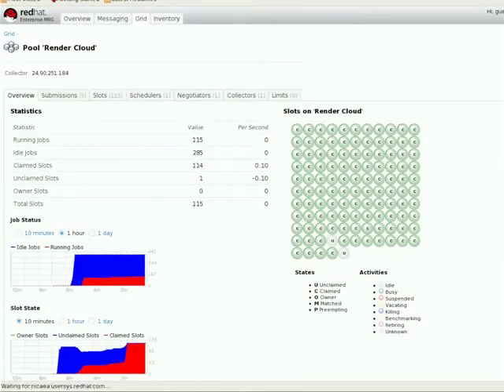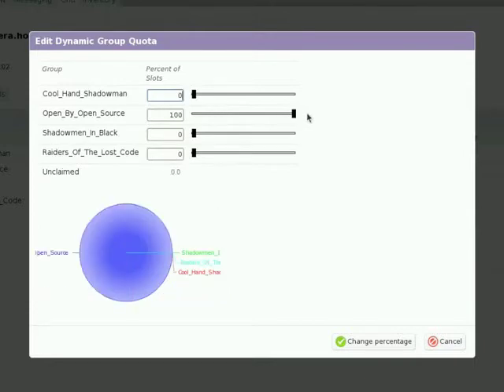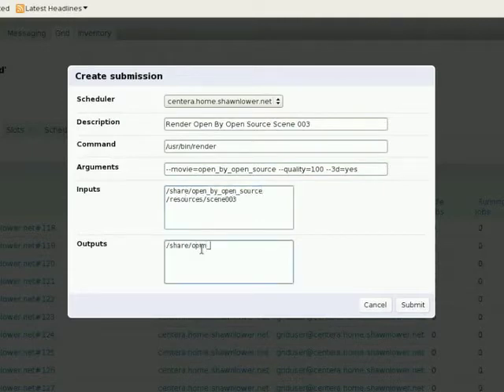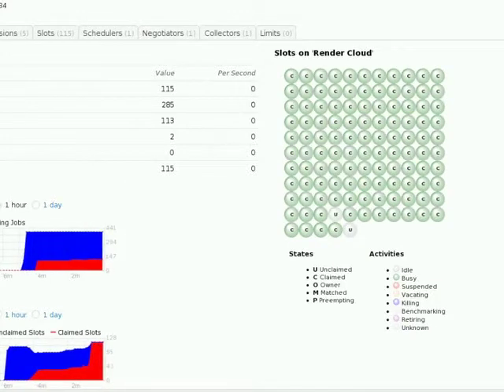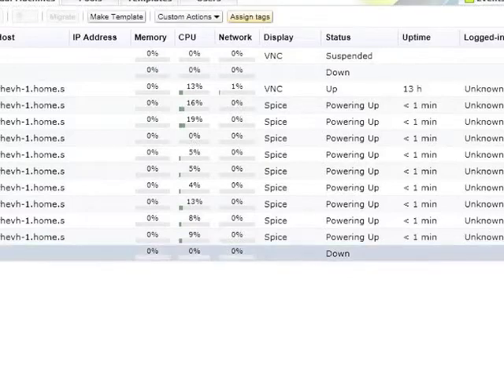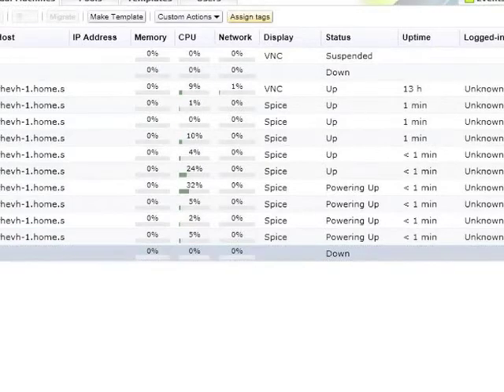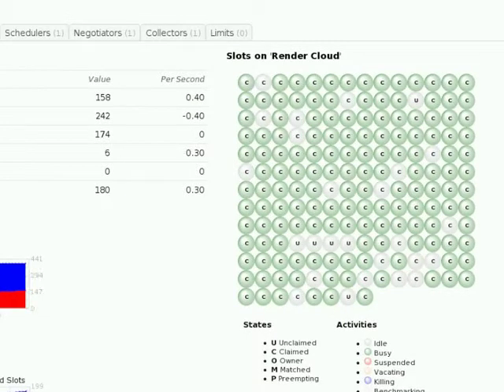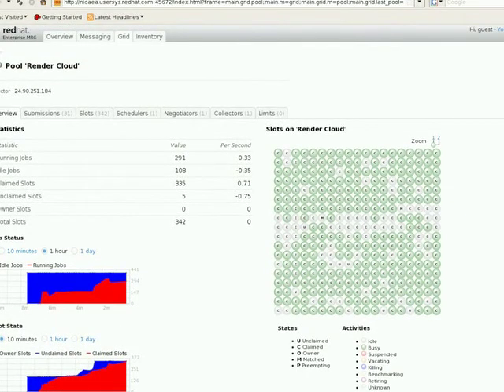Cloud Computing with Red Hat Enterprise MRG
Demo video demonstrating Red Hat Enterprise MRG's abilities to aggregate disparate cloud services--both internal and external--as well as build clouds.